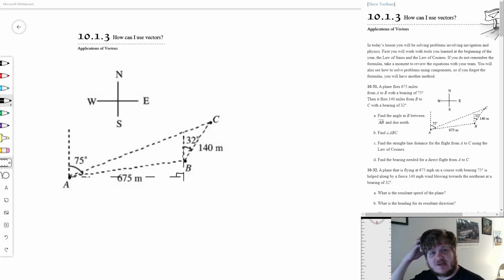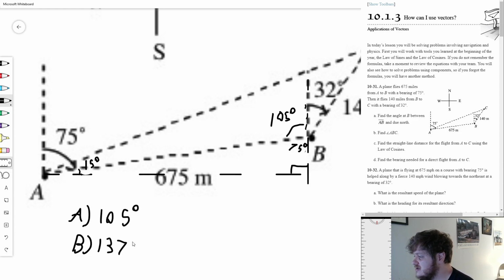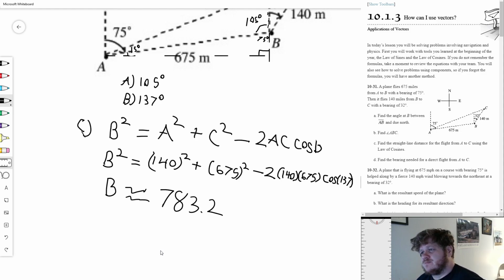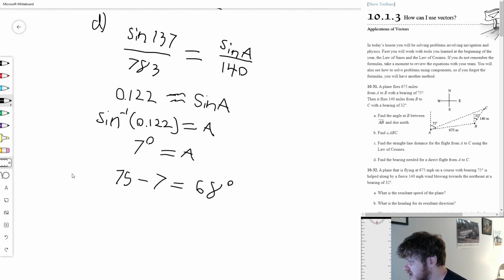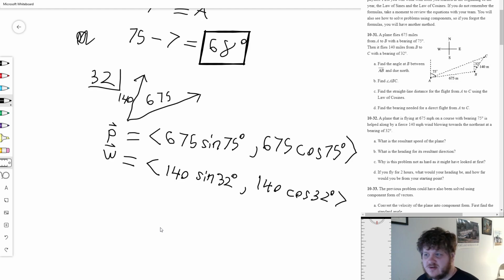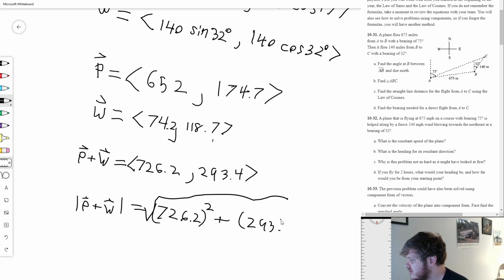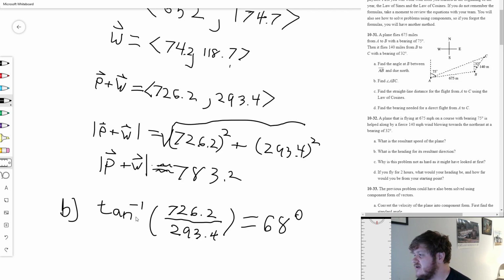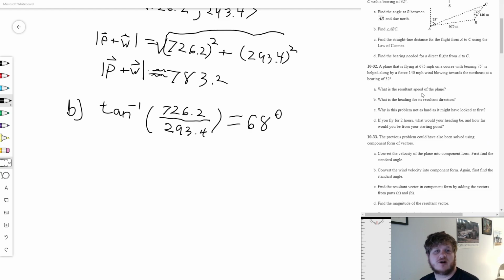Precalc 10 1 3